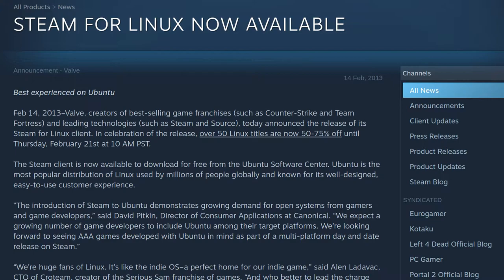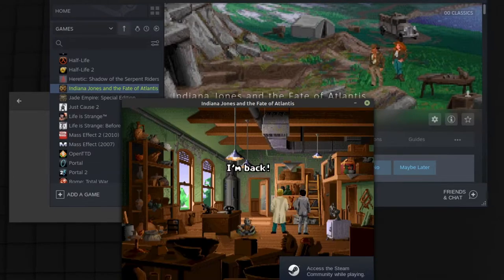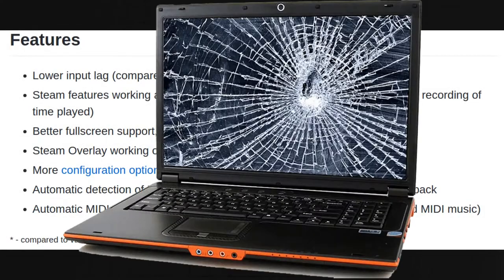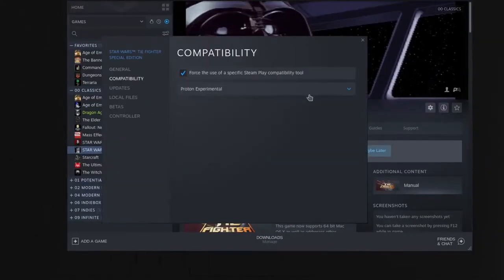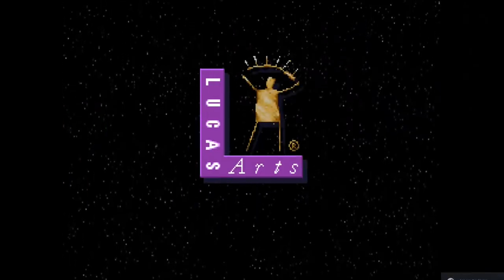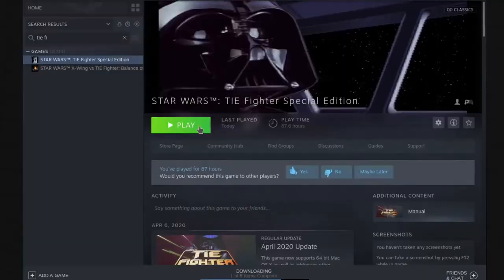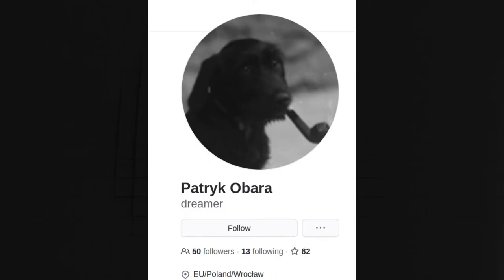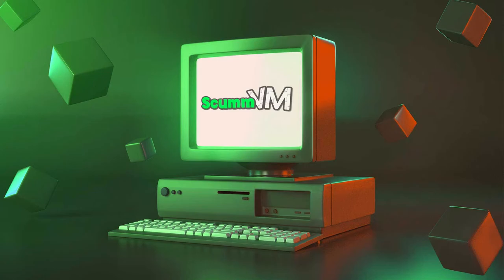Roberta: Native ScummVM for Linux Steam Games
Roberta Williams was a pioneering figure in the point and click adventure game genre. Roberta is a compatibility tool by Dreamer for Steam that allows games to run automatically on the Linux version of ScummVM. This bypasses the Proton compatibility layer for games already running the Windows version and any DOSBox emulation for those that aren't! James takes it for a test drive and it passes with flying colours. Essential for any Linux Steam users who enjoy classic Sierra-style adventure games.

It is worth noting that both Fate of Atlantis and Beneath a Steel Sky can now use native versions of ScummVM via Steam. Despite this, they STILL run better using Roberta.